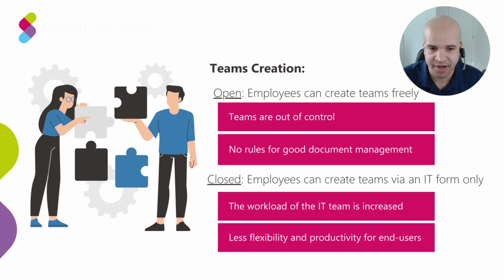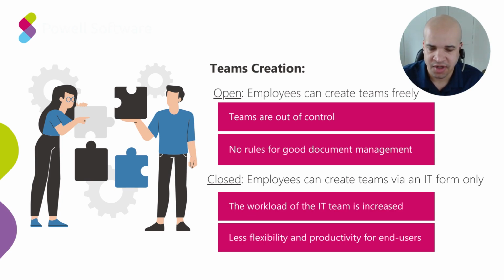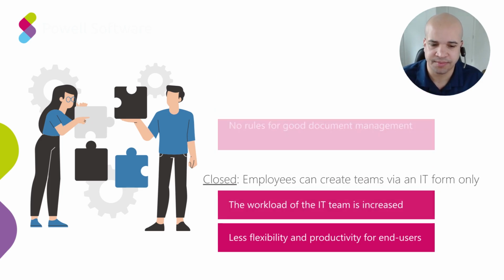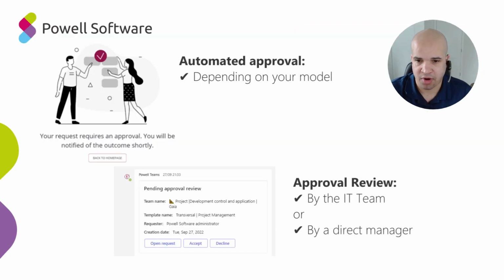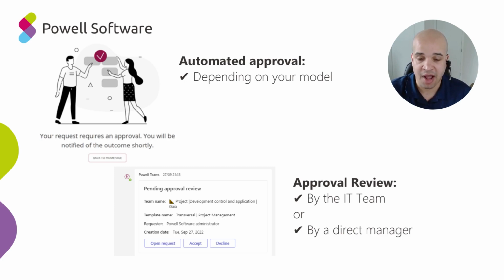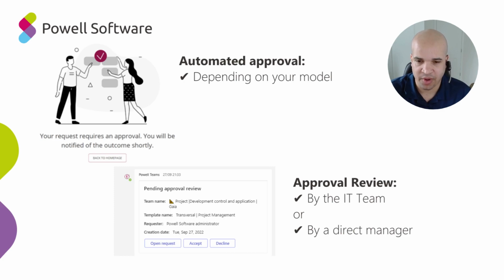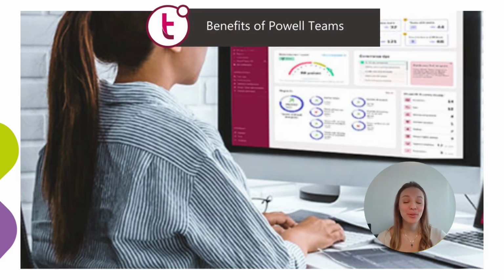Ep: 3 | Teams creation by end-users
👋 Welcome to the Powell Teams video series!

In this series, we'll be diving into the details of properly handling your MicrosoftTeams environment. Powell Software, founded in 2015, develops digital workplace solutions that improve the employee experience, helping companies write their own “future of work” by leveraging the talent of their entire workforce.